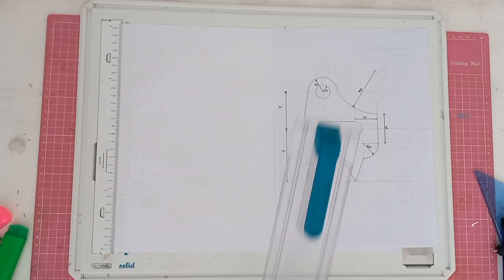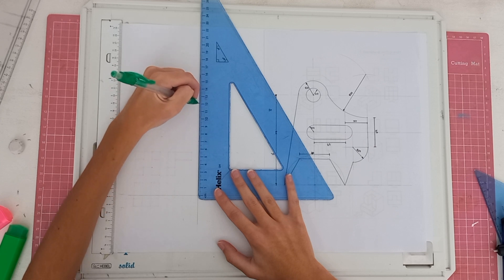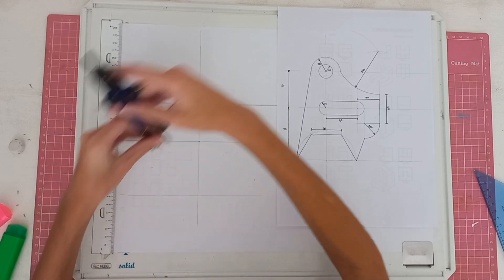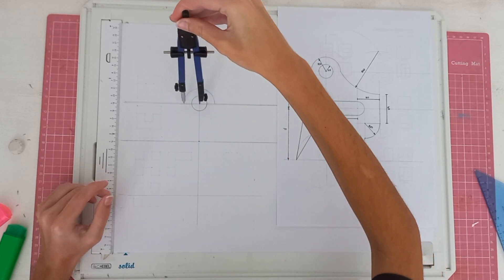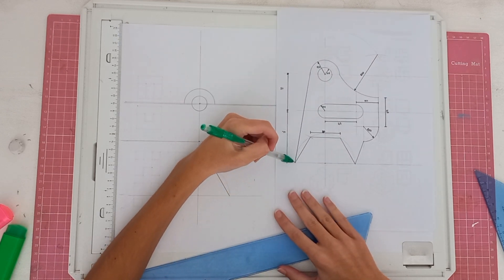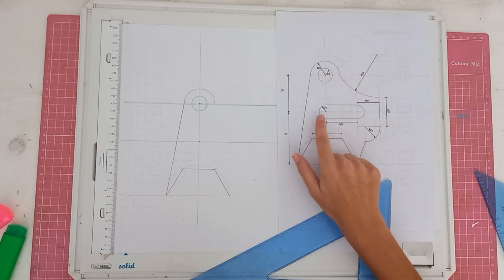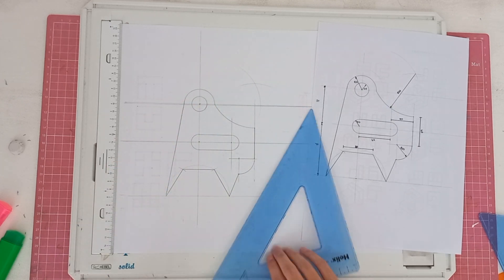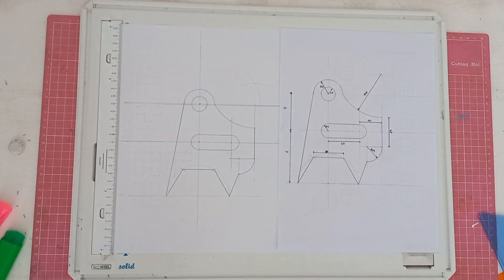Drawing Techniques Grade 10